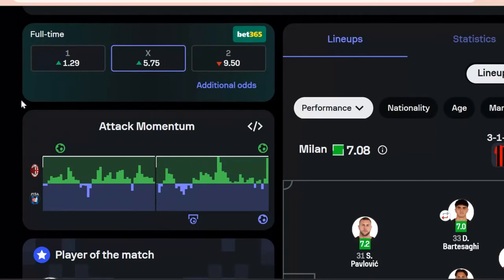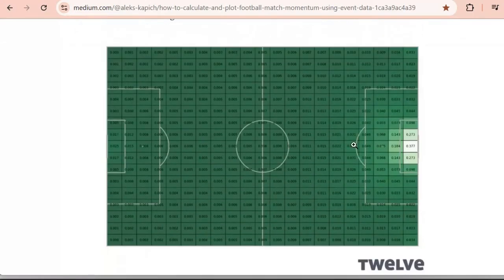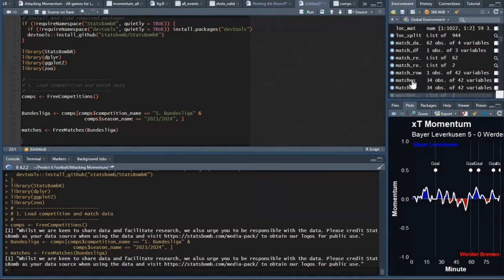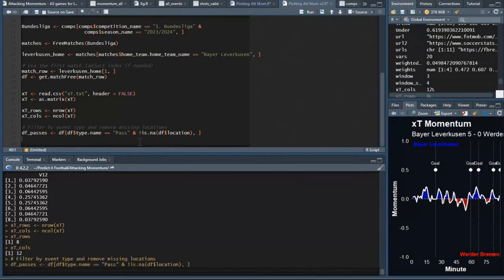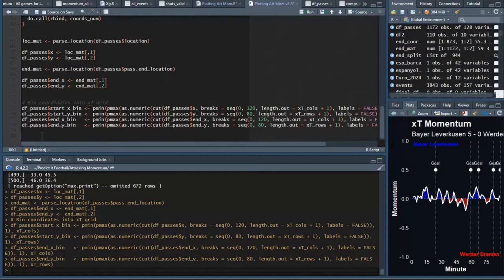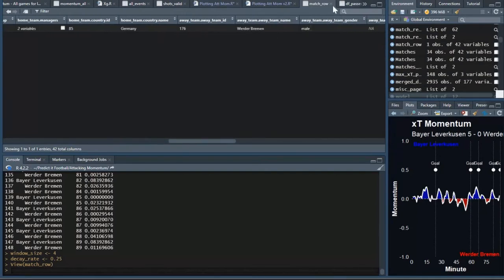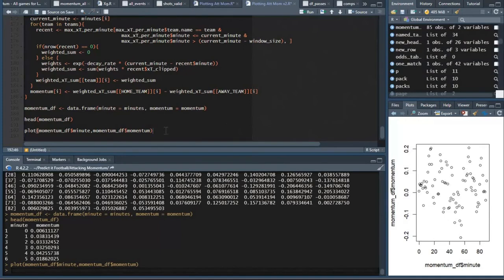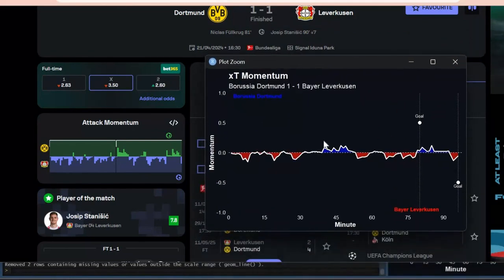How To Create A Football Attacking Momentum Chart (Step-by-Step in R)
Want to create the attacking momentum charts used by professional football analysts?

In this step-by-step tutorial, I'll show you exactly how to build a football momentum chart in R using Expected Threat (xT).

We'll cover:
⚽ Importing event data
📊 Calculating Expected Threat (xT)
📈 Creating a professional attacking momentum chart
🎨 Improving the visual design
💻 Real football data examples

Whether you're just starting in football analytics or building your own portfolio, this tutorial will help you create a project that recruiters and clubs actually want to see.